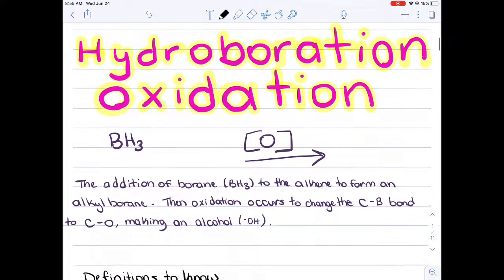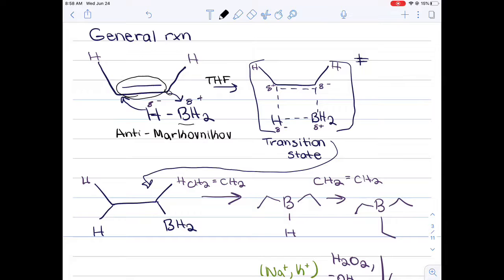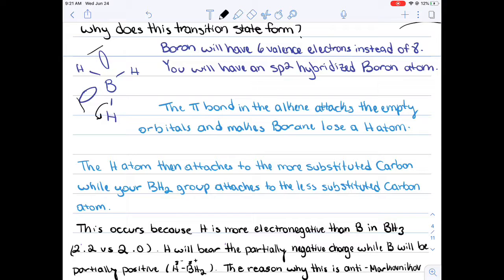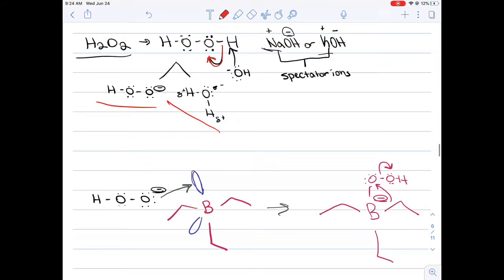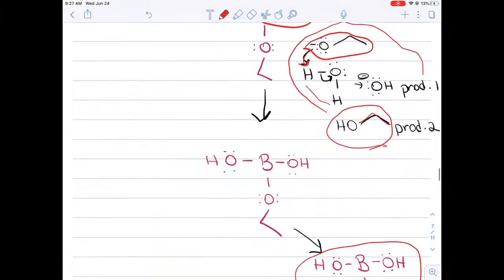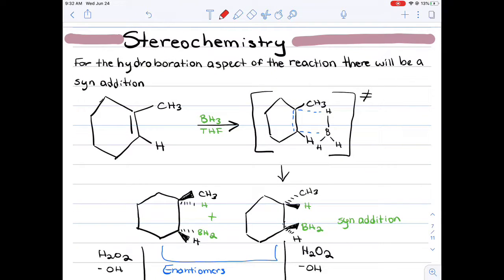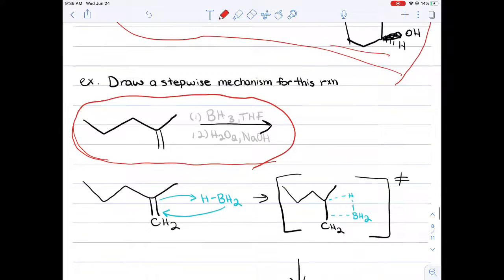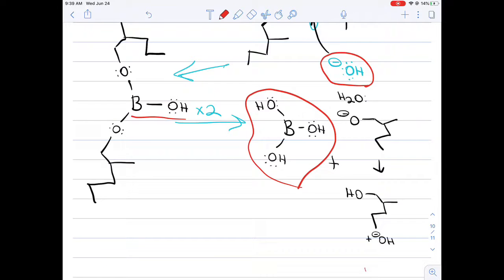Hydroboration Oxidation | Alkene Reaction Series | OChemGoddess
Fifth video in the alkene reaction series. This is a Hydroboration Oxidation reaction tutorial with some easy to follow steps.